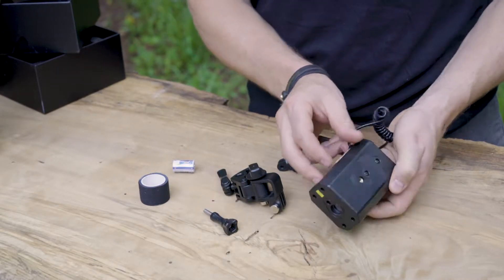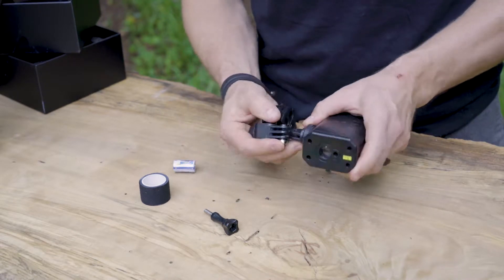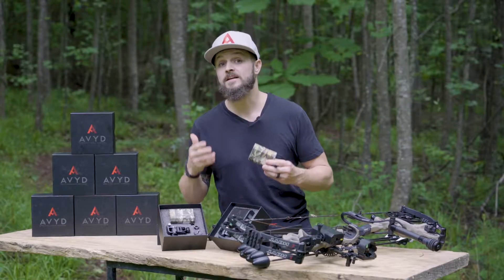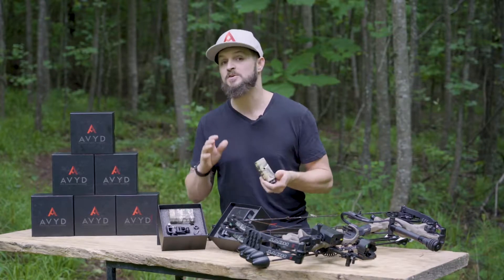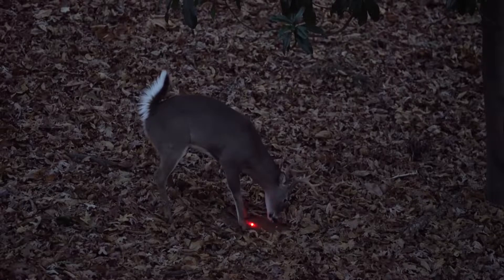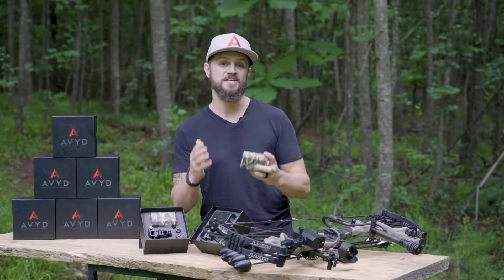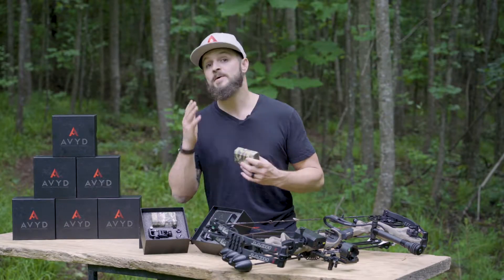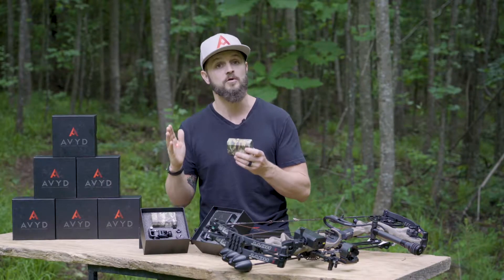avyd faq video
how to set up avyd and common questions.